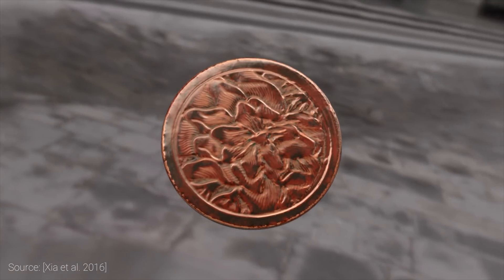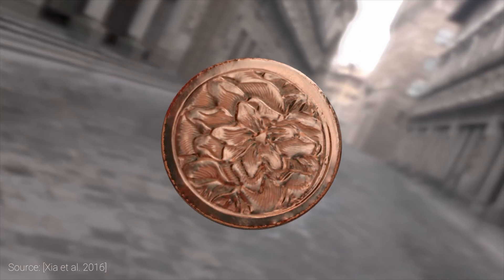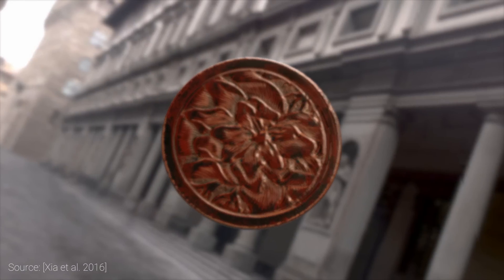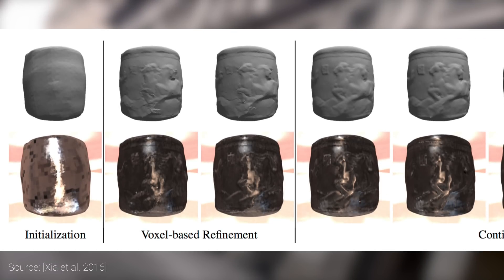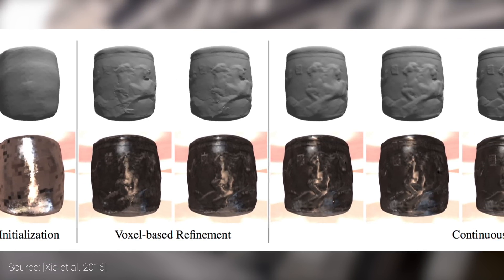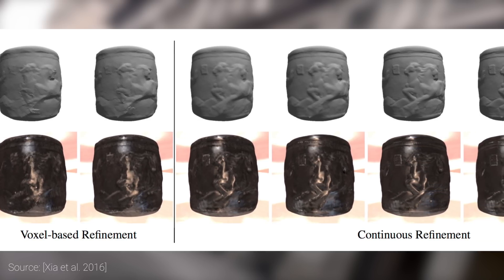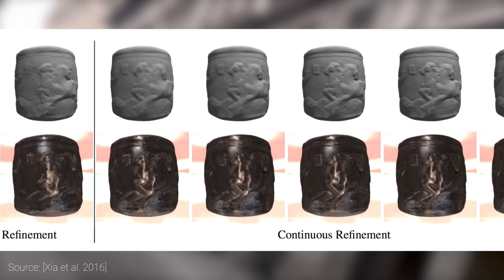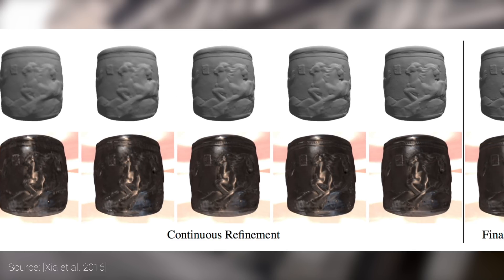Shape and Material from Video | Two Minute Papers #131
Claudio Fernandes, Daniel John Benton, Dave Rushton-Smith, Sunil Kim.